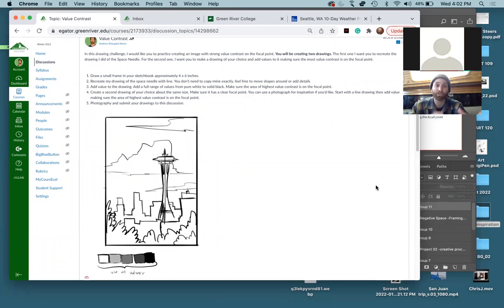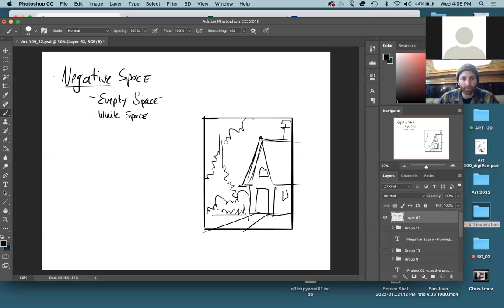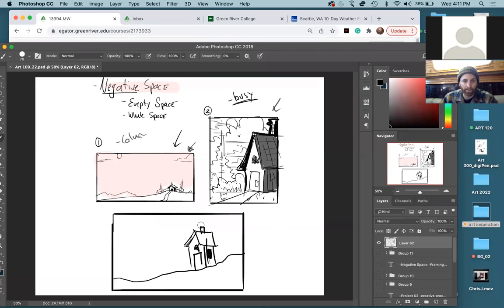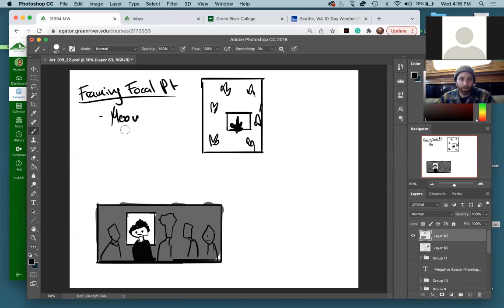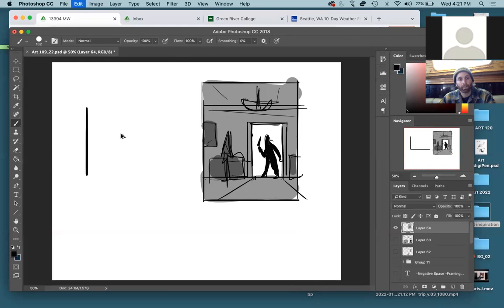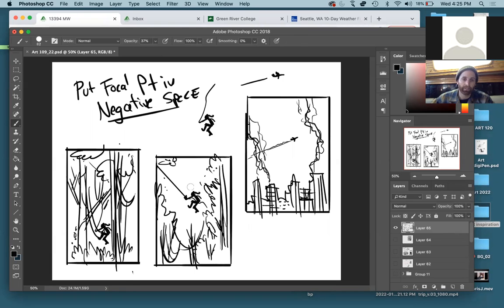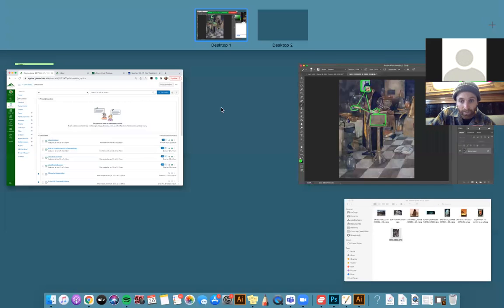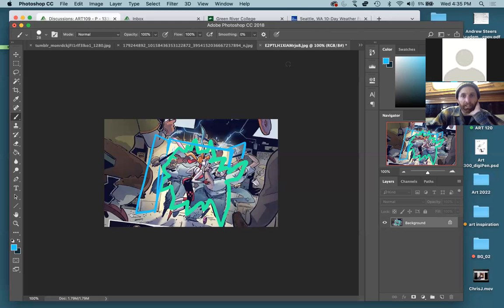Art 109 Winter 22 Week 4: Class 2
Negative Space
Framing the focal point